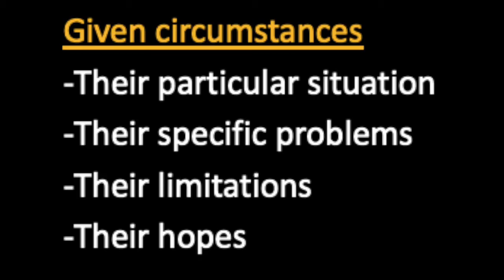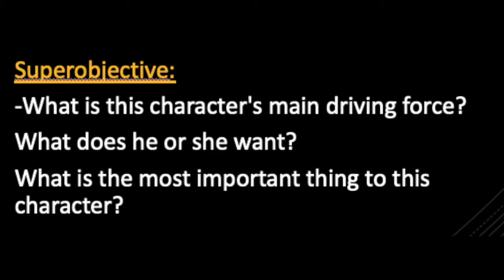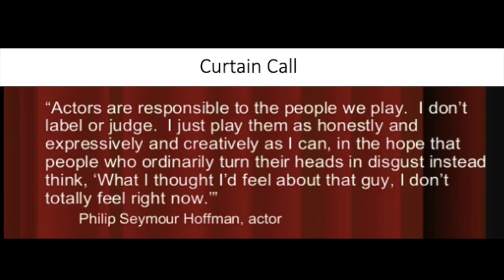9 16 20 The art of acting #2